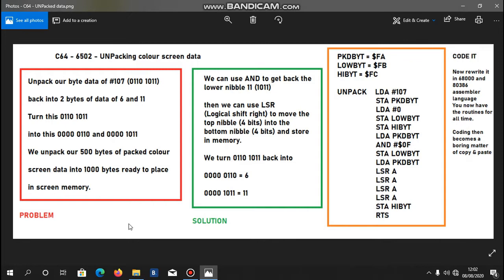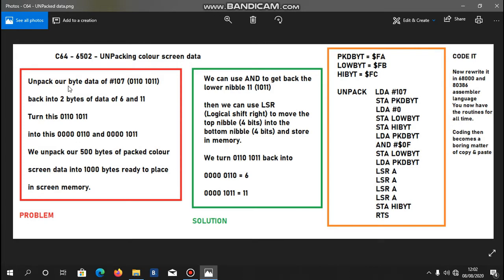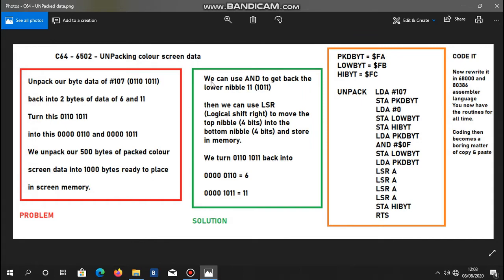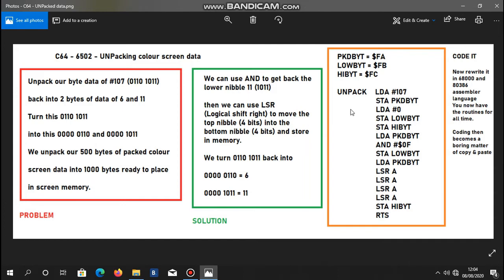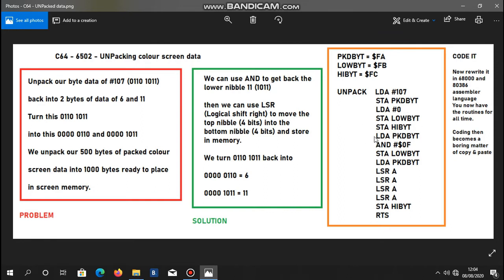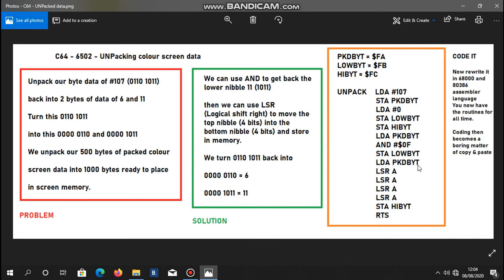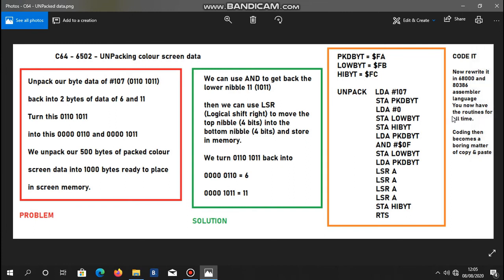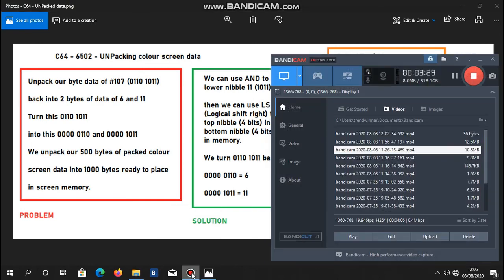C64 - 6502 - Unpacking colour screen data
How to unpack game colour screen data. The secret is revealed.